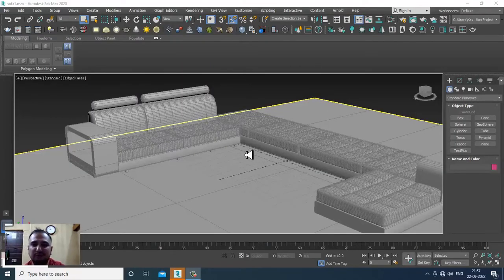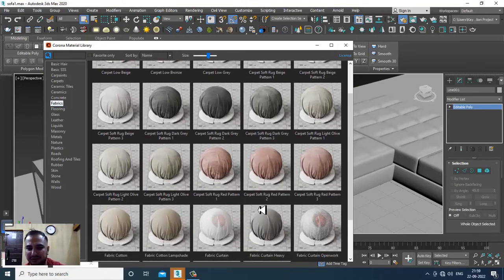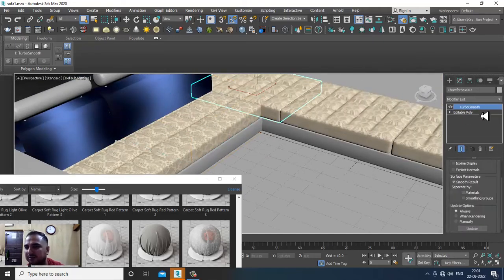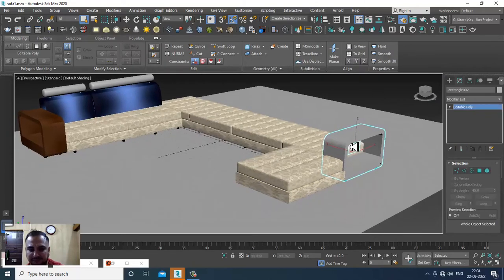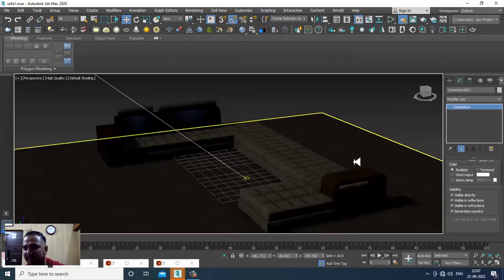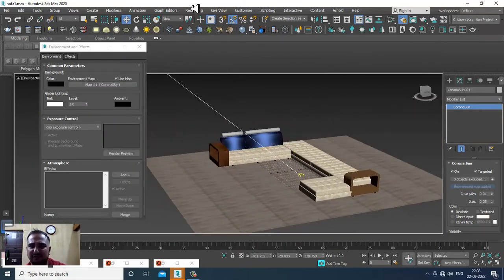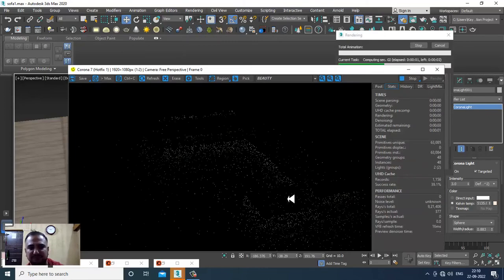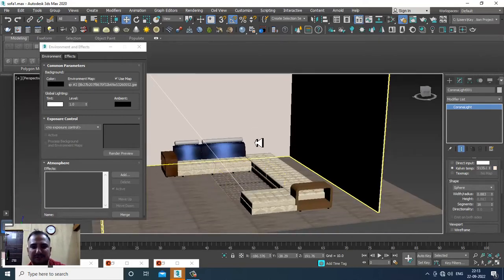3DsMax Tutorials, Learn Materials of Corona Render from Scratch in 3dsmax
Tutorial on Working with Materials in Corona Render in 3dsmax

Setting up Corona Render
Assigning Material Library
Setting up Corona Materials
Rendering it